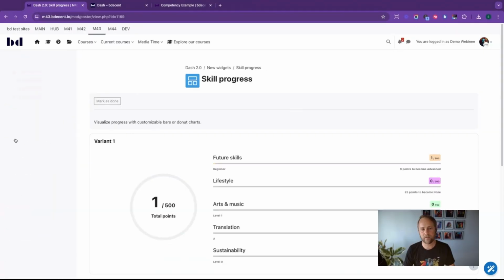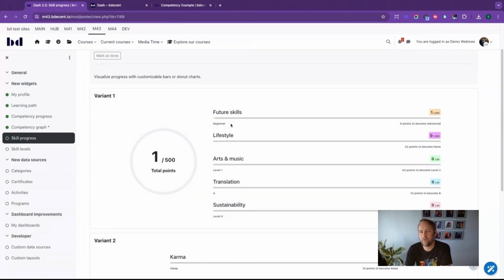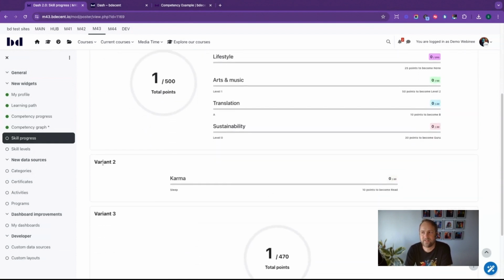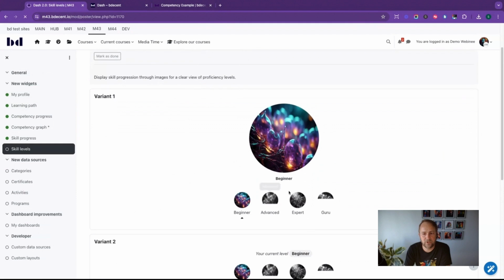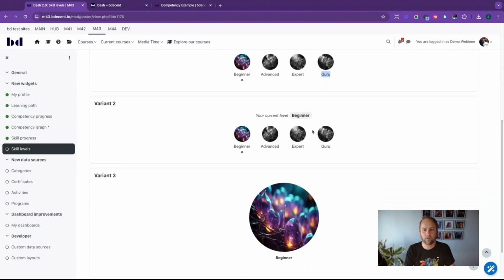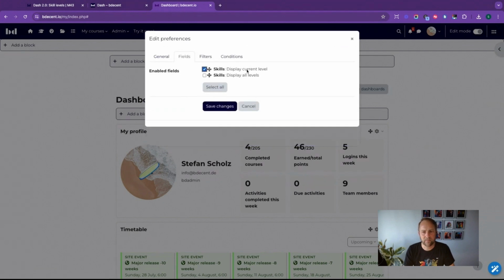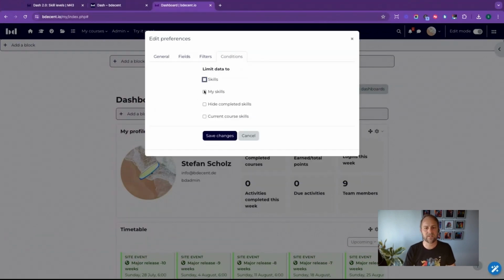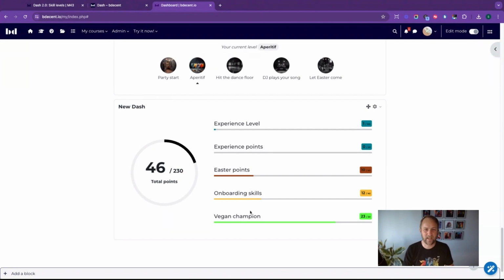Discovering skill progression visually and exploring skill levels through images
These widgets display data created with our Skills plugin and is an essential tool for both gamification enthusiasts and skill assessors alike.

Track competency development by examining overall progress in a selected skill, including the current level and points earned in a captivating visual display. With customizable options to showcase donut progress, current skill levels, and next-level points, administrators can tailor the widget to meet specific needs. Whether it’s focusing on selected skills, personal skill sets, or course-related skills, our widget offers great flexibility. In addition, administrators have the option to hide completed skills in order to focus on upcoming skills.

Discover skill progression visually and explore skill levels through images, providing users with a clear view of their proficiency journey. Administrators can choose to highlight the current skill level with a larger image or display all skill levels, indicating the user’s progress.

This video is part of a webinar on Dash, a versatile block for adding static and dynamic content to websites.
Part 4: Live demo of new Dash 2.0 features: Skill progress and levels

👉 About us